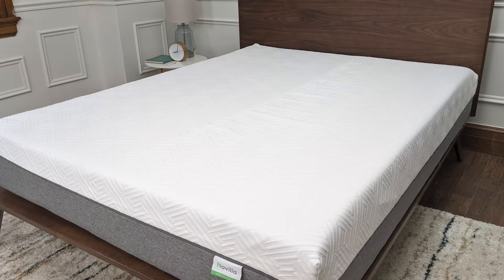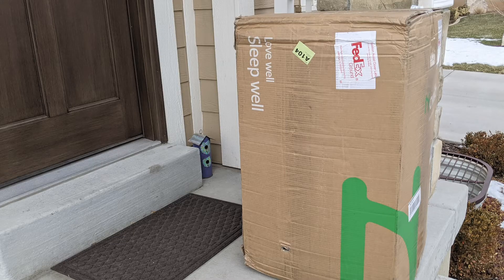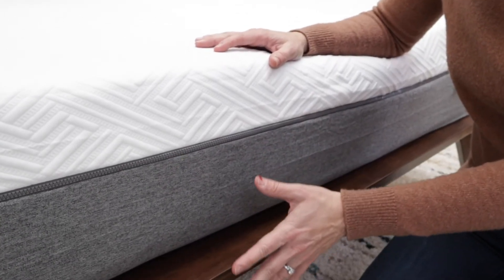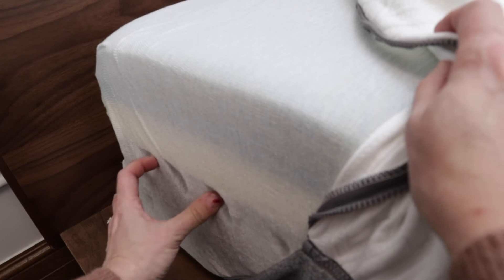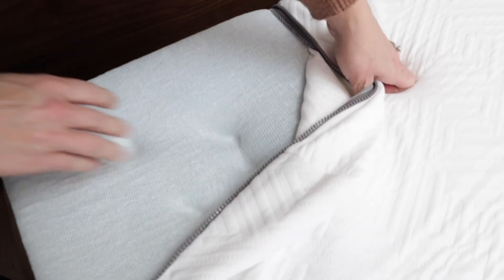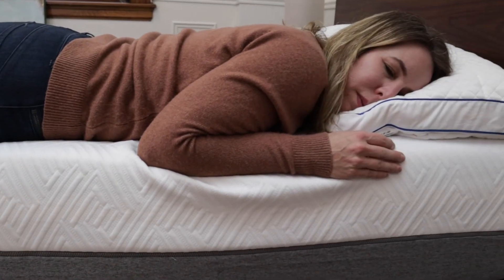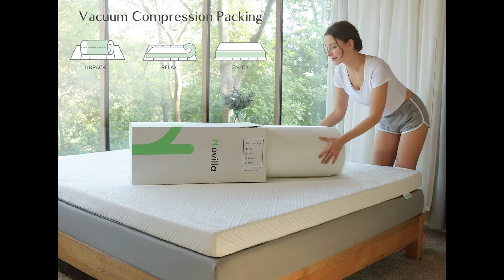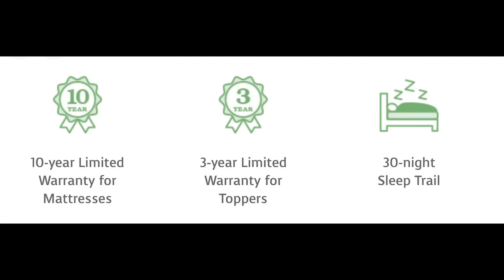Best Inexpensive Mattress / About $400 for a Queen? Novilla Mattress Review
The price of materials has gone up and so has the price of mattresses. Novilla mattresses are still a great value, however it's no longer under $300.

Looking for an inexpensive mattress? Novilla Bliss 12" Memory foam mattress review. It's one of the cheapest mattresses. It even beats most of the value mattresses on Amazon on price.

➡️ Cheap Bed Frame on Amazon

➡️ Cheap Mattress Protector on Amazon

OUTLINE
00:00 Intro
00:28 Price - under $300 for a queen
01:46 Value and Flaws in the Mattress
02:25 Look at the Layers
03:42 Hand Test to Show Softness
03:54 Mattress Tags and Demo of Back, Side and Stomach
05:00 They Sell Inexpensive Mattress Toppers Too
05:32 Features of the Novilla Mattress
06:30 Warranty and Sleep Trial

Need a cheap mattress for the back of your truck or RV? The guest room or college student? If you're shopping on a budget, this is a good solid pick.

This is a queen size. It's the 12 inch version of the Bliss Memory Foam Mattress which also comes in 10 inch thick option too.

Right now the 12" model only comes in full, queen or king sizes but the 10" has a twin size if you're looking for a cheap kid bed, this is a great option. Full sizes are ideal for a grown up kid who a twin might be too small for yet a queen is too big.

PRICE
Since we're calling the Novella an inexpensive mattress, let's talk about the price first - a queen is $299. And if you use my code UNBOX the price drops about $30 to $270. It ships free via FedEx.

This is one of the best mattresses under $300.

Novilla Mattress Topper
Now even if all you could afford or wanted is a mattress topper, you really should check out Novilla's topper because they have a 2, 3 or 4 inch topper and again, they're inexpensive.

A 3" topper in queen size is $137! That's very cheap! And they even have a cover on them. You could add a topper to make this bed softer or more firm. The mattress toppers come in soft, medium soft and medium firm.

Here are some of the features of the Novilla

FIRMNESS - Medium firm feel. The bottom 2 layers are made of waffle foam. If you're a heavier sleeper I recommend the hybrid mattress instead unless you like a soft mattress feel.

Weight of a queen is 51 lbs.

The Novilla mattress cover is made with Bamboo fabrics to enhance the breathability. It has a zipper and is removable and machine washable.

Sleep Trial
Novilla offers a 30-night sleep trial which for the price is pretty normal. You get less time but it should be enough. This isn't a luxury mattress or one that has a lot of fancy details. But you have a month to sleep on it in your own house. If you don't like it in that timeframe, you can return it for a full refund.

Warranty
It has a 10-year limited warranty and it's covered in a packet that comes with the mattress.  Just be aware that if it has blood, tears or stains, it may not be covered.

Bed Frame
Fits all bed frames or it can be put on the floor. I'm putting it on my Wayfair bed frame.

- Suitable for all kinds of sleep positions.

MY EXPERIENCE
It's an inexpensive no frills mattress with some extras like the zip off cover.
I would be happy with this mattress and expect to get at least 5 years out of it. I think it's pretty comfortable and I don't get that cheap mattress vibe.

- take the mattress quiz!